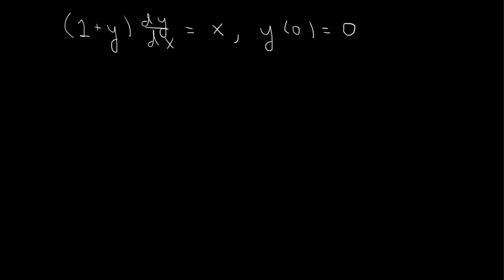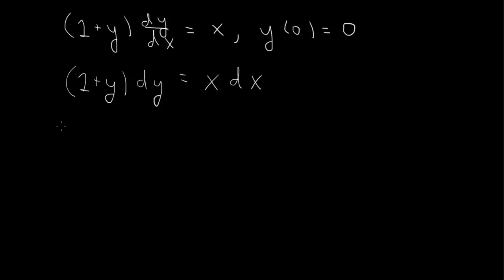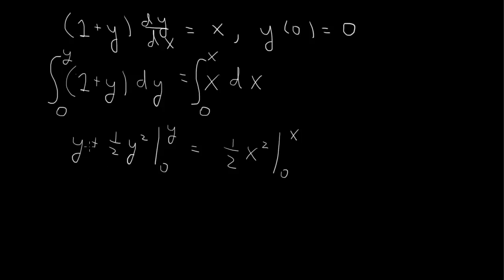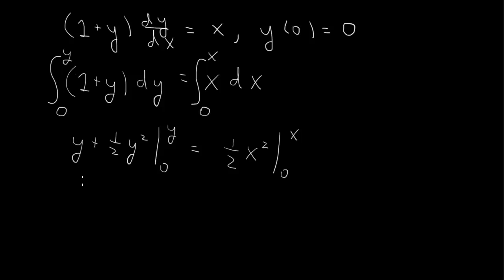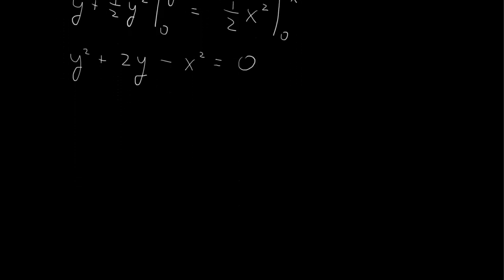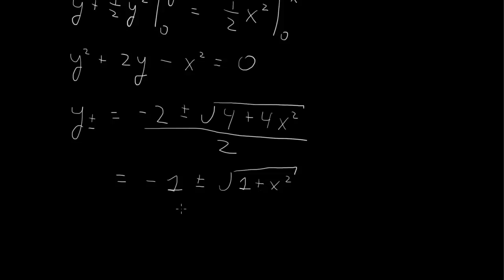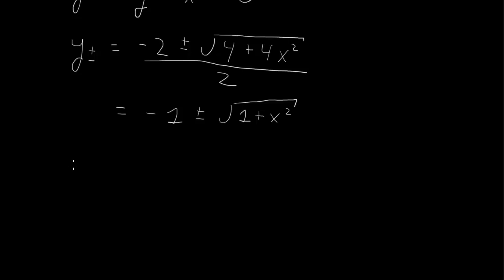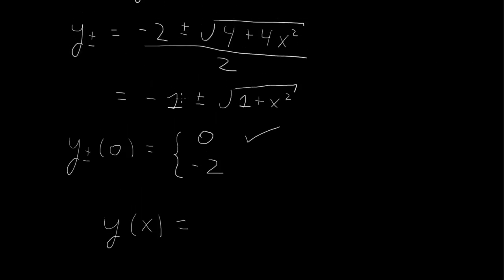Separable ode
Illustrates the solution of a separable first-order differential equation.